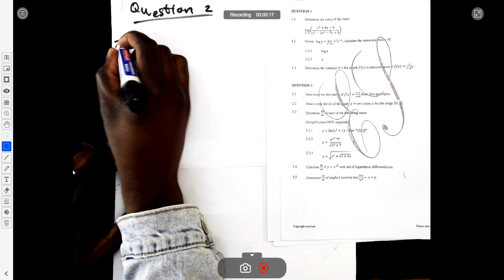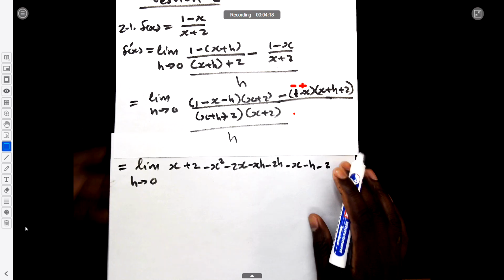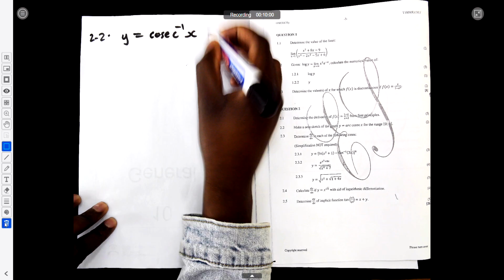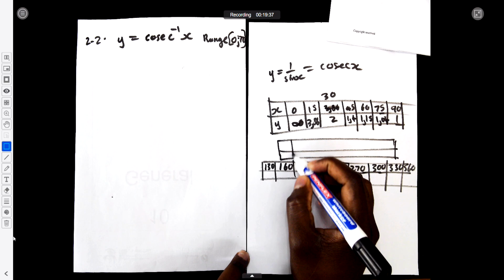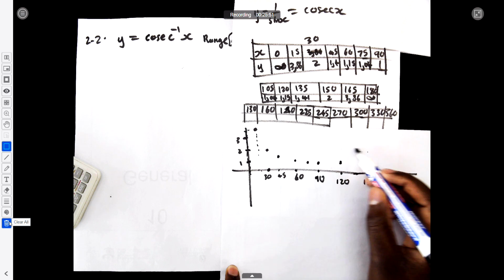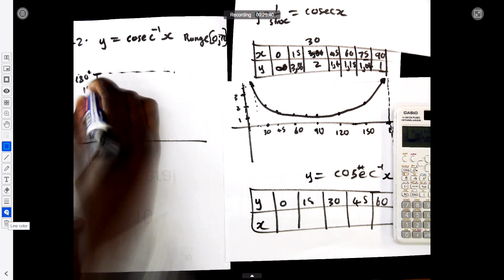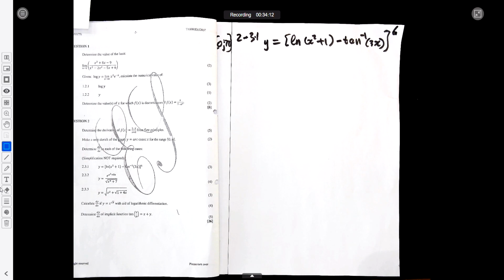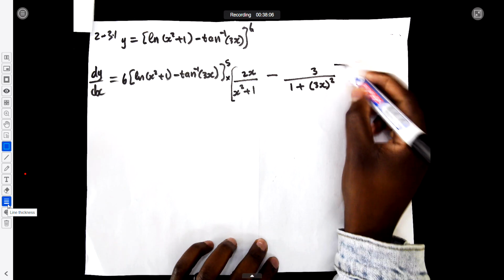N5 JULY 2018 EXAM QUESTION 2.1 TO 2.3.1.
In this lesson, we work through an N5 Mathematics JULY 2018 exam question step by step FOR QUESTION 2.1. TO 2.3.1. . The solution is explained clearly to help students understand the methods used in Technical and Vocational Education and Training (TVET) Mathematics examinations.